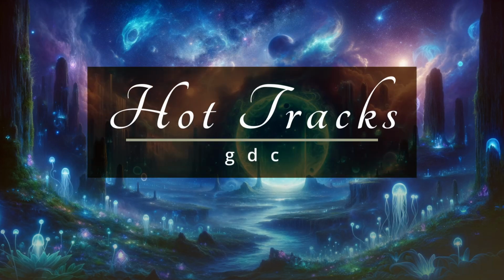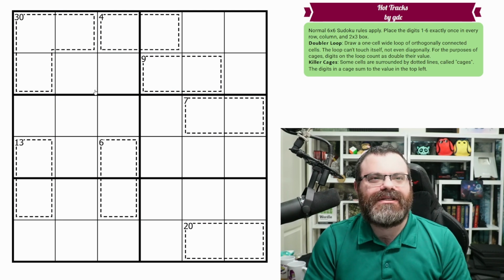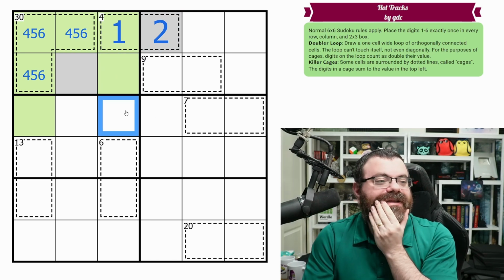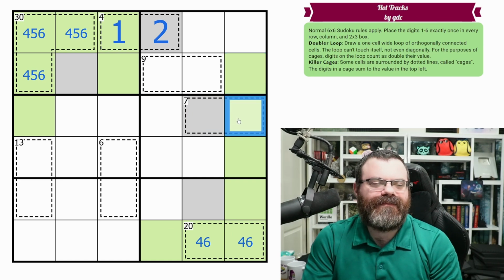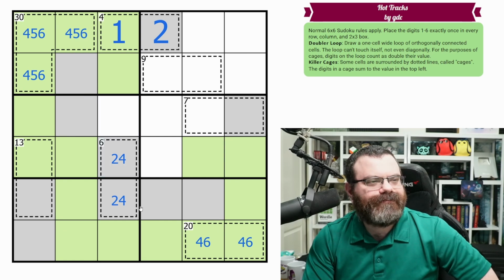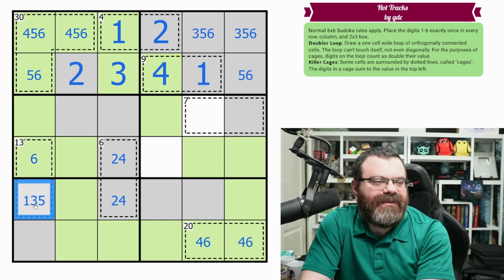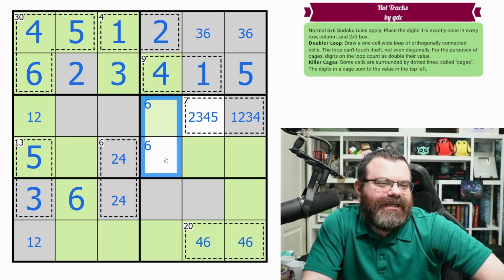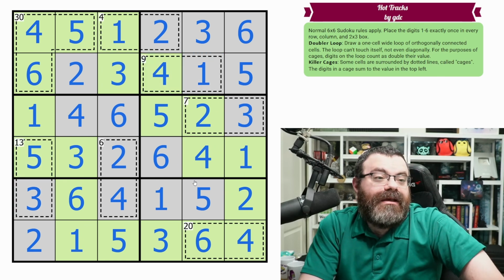Sudoku Adventure #753 - "Hot Tracks" by gdc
0:00 Rules
2:40 Solve